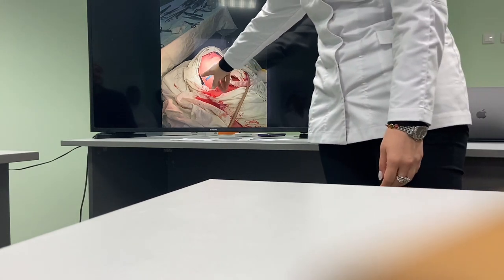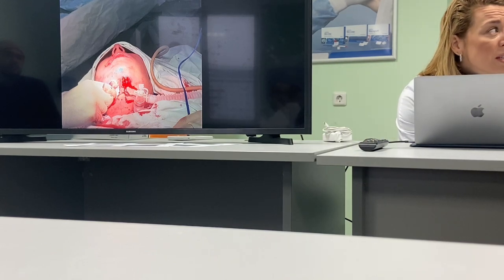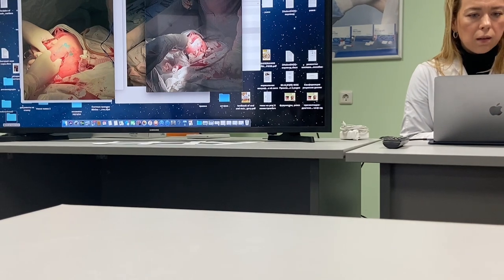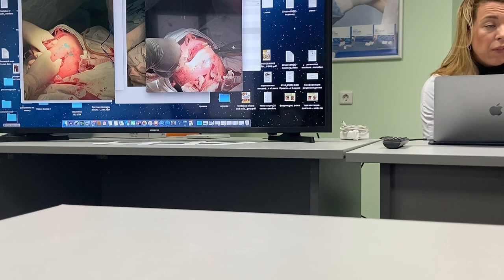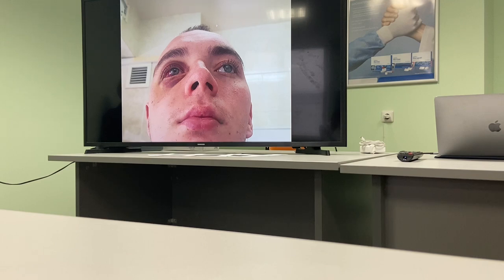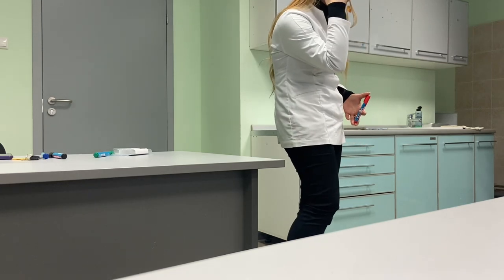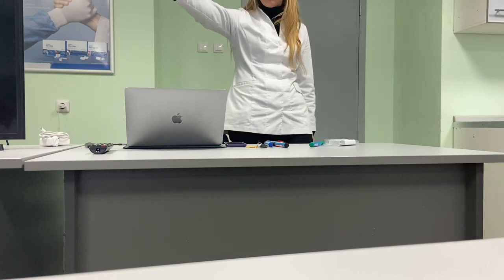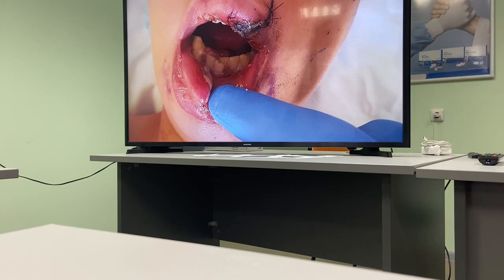4th section of Maxillofacial Surgery